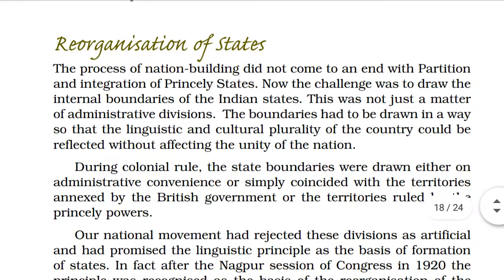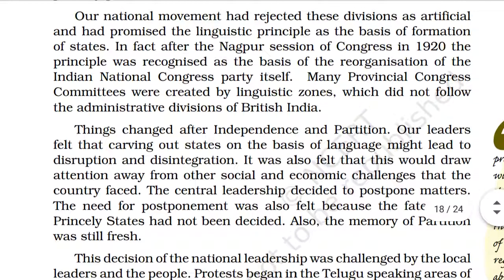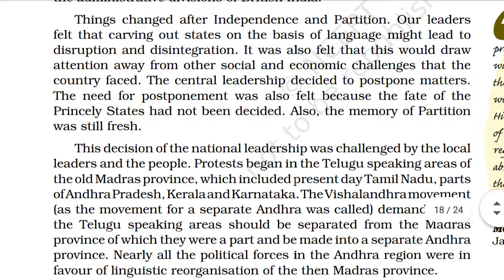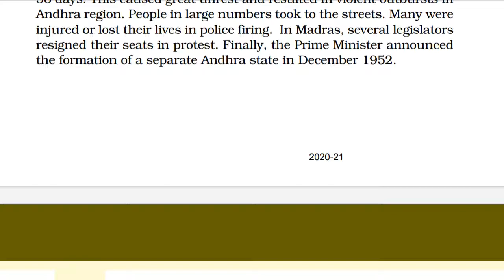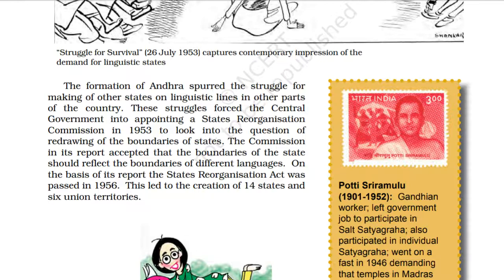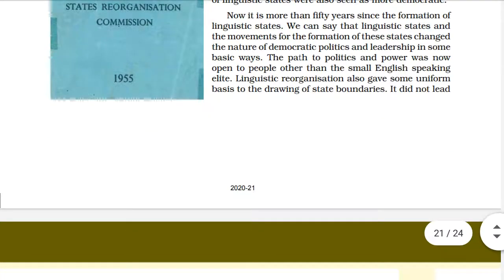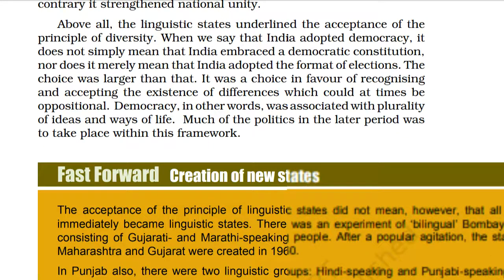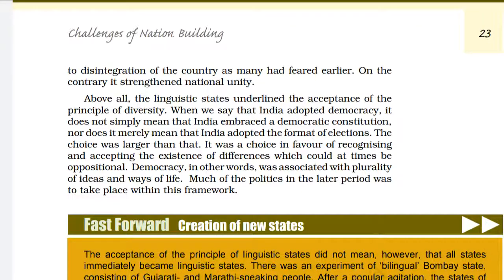Polity of Class 12th | Politics in India Since Independence Chapte-1 Challenges of nation building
Welcome friends I am Rajiv Sharma

In this video I taught Indian polity (NCERT- Political theory) of class 11th.

Exam war by Rajiv Sharma.

Hi friends I am an english faculty and teach English language for SSC, BANK, NDA ets and all other competitive exams.I created this you tube channel for teaching you different subjects in an easy, selective, and fruitful way so that you may get success as soon as possible. On my channel you can prepare yourselves very well for different competitive exams such as ssc, upsc,nda,cds,tet, lekhpal, up si, cpo SI and others. My channel always provides you authentic and fully accurate knowledge.

Thanks for Watching_🙏🙏_____Exam War with Rajiv Sharma